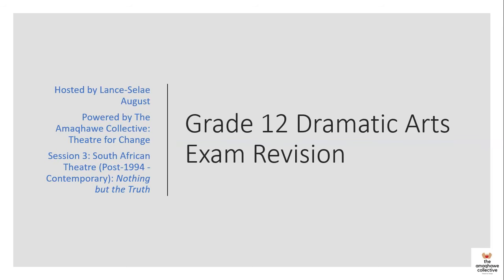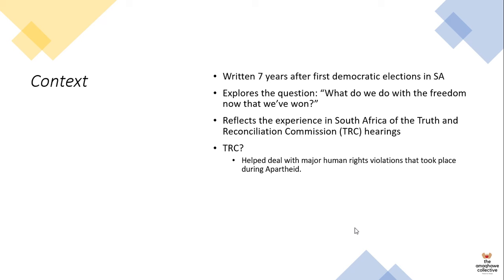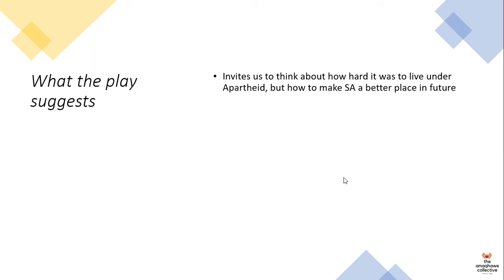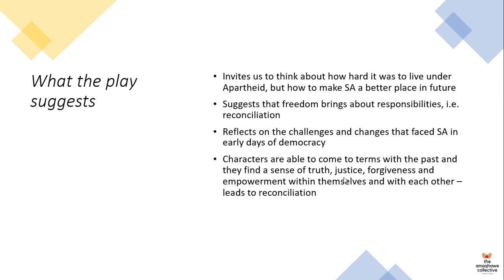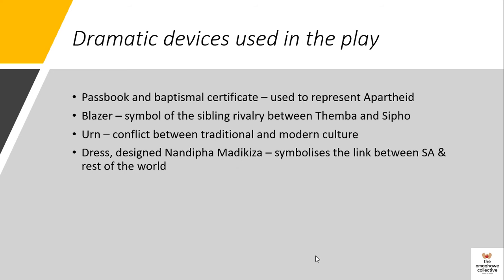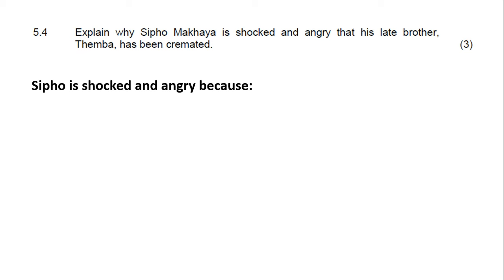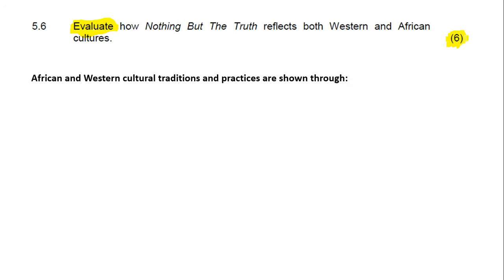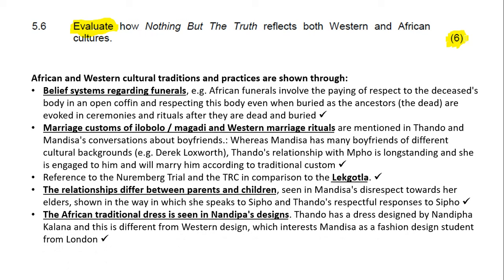Grade 12 Dramatic Arts: South African Theatre: Post-1994 to Contemporary: Nothing but the Truth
In this video, we revise John Kani's Nothing but the Truth, a play from the period of South African Theatre: Post-1994 to Contemporary. We look at its setting, its context, its dramatic devices, themes, and a few questions from the NSC November 2018 paper for Dramatic Arts.